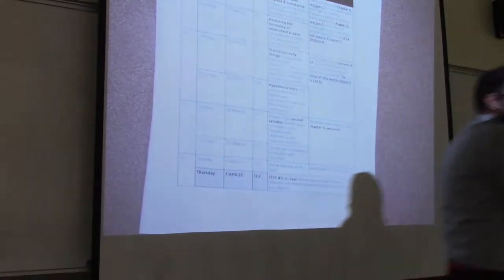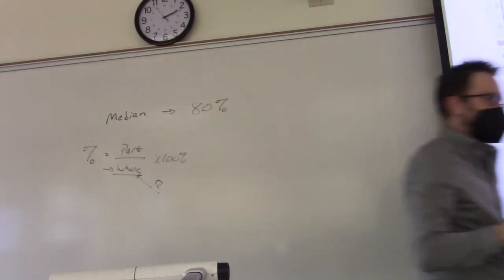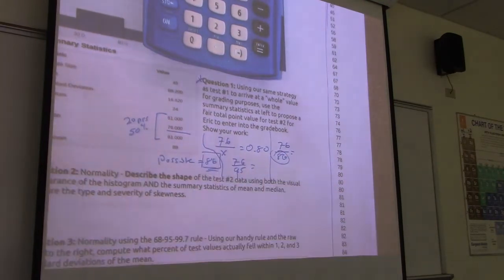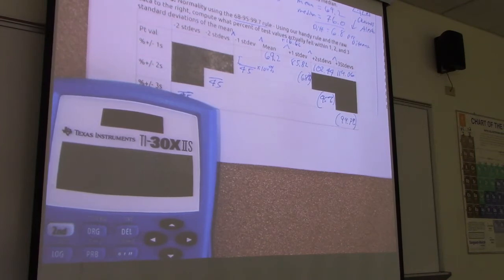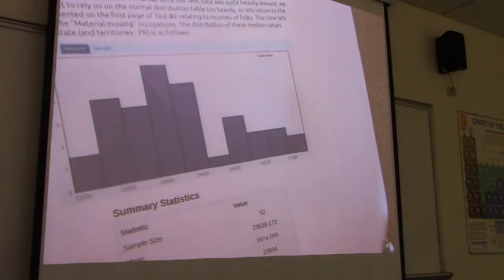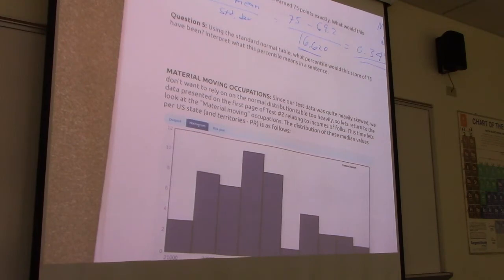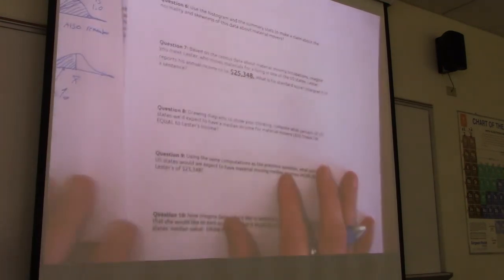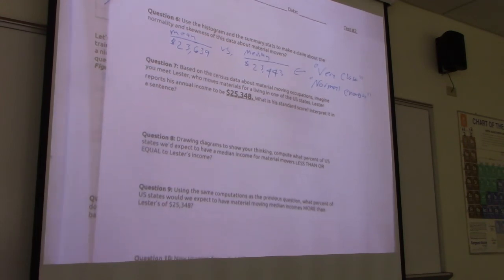Applying the normal distribution pt. 1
Recording of instructor Eric Darsow teaching SKQ-101 offered at Carlow University (Pittsburgh, PA) on 22 March 2022. This is part 1